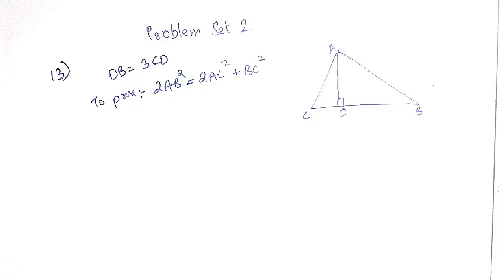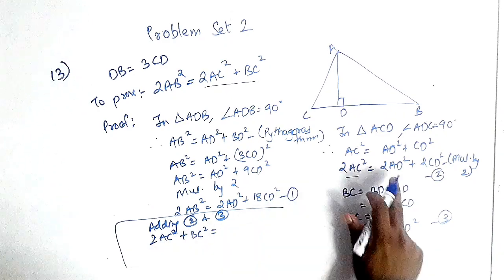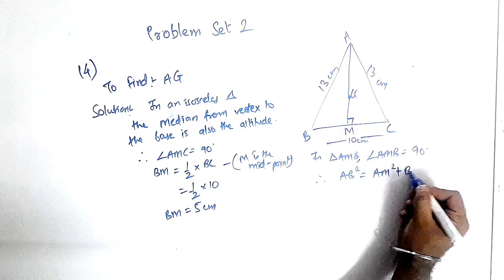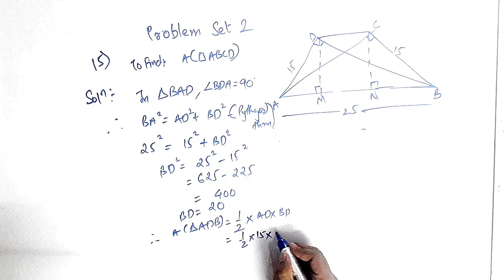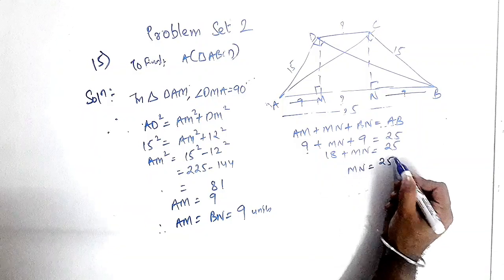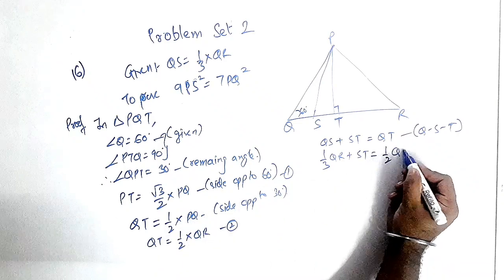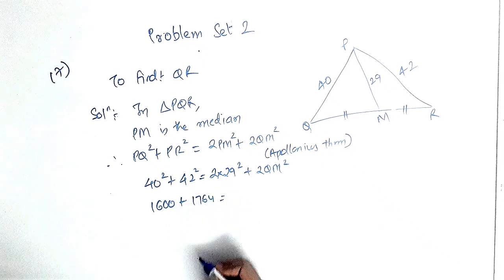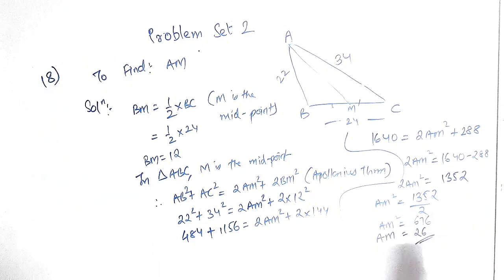STD 10th geometry problem set 2part3 Maharashtra board